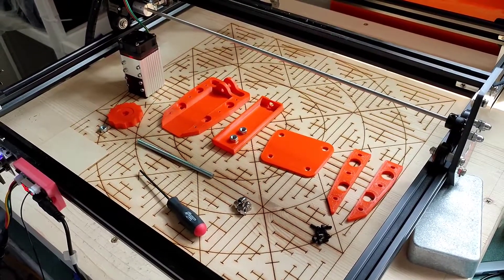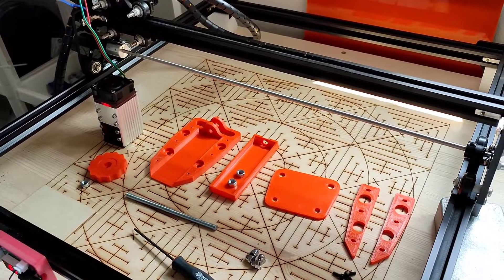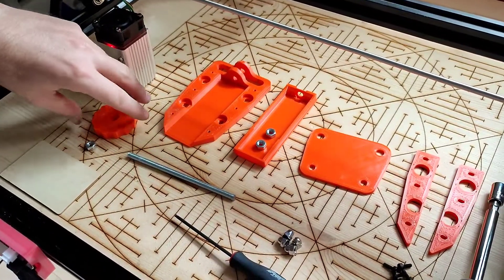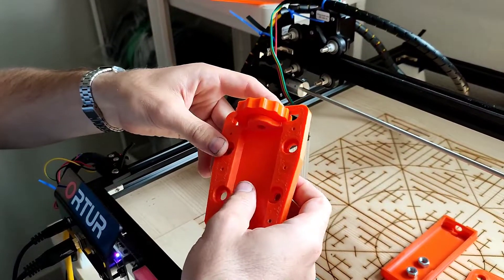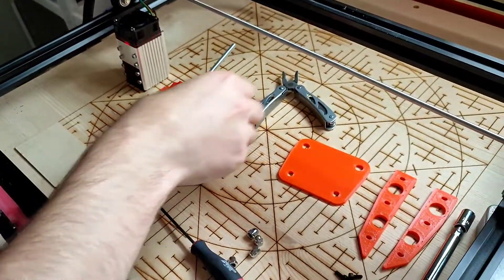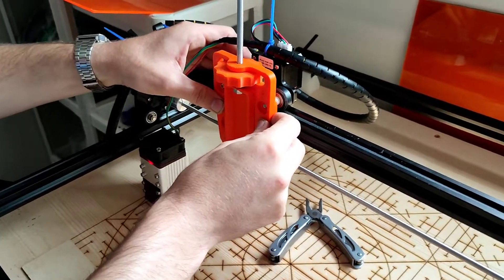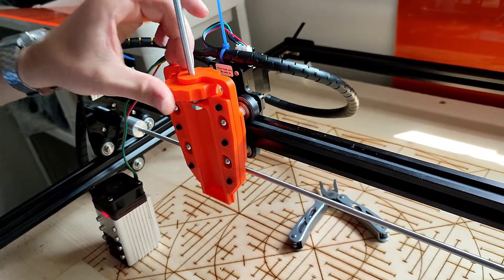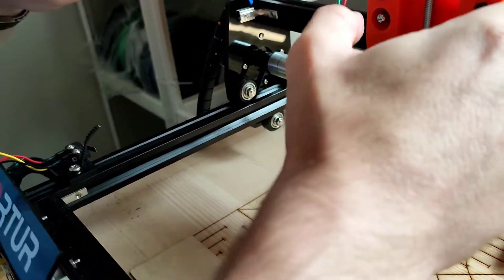ORTUR NEJE lift adapter kit - assembly instructions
Purchase ABS-printed parts and hardware